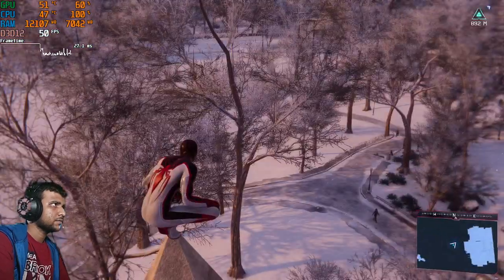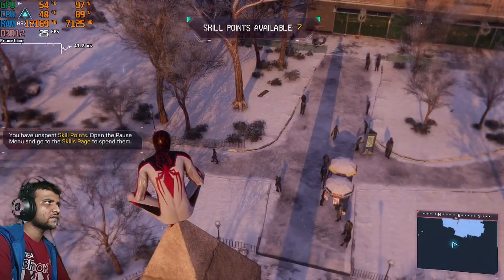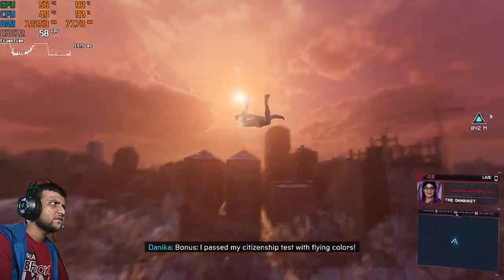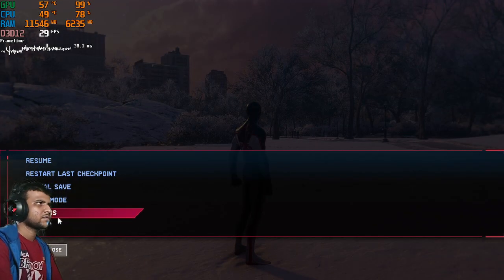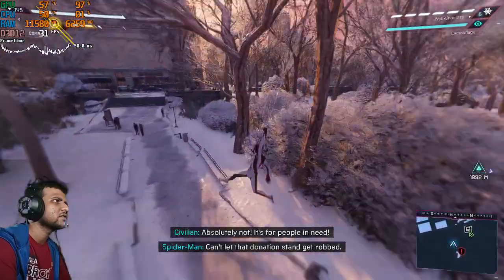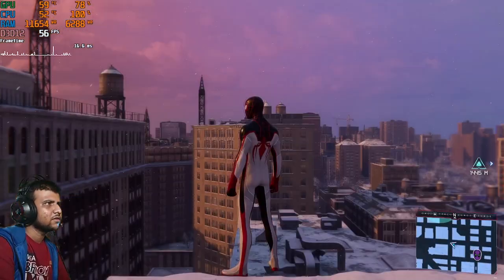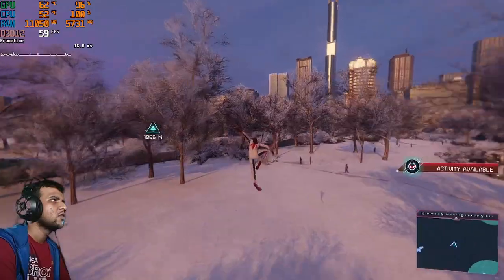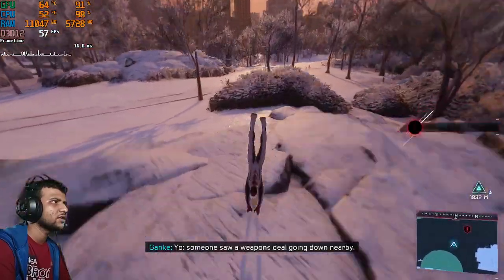SPIDER-MAN MILES MORALES IN GTX 1650 | SPIDERMAN MILES MORALES GTX 1650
Marvel's Spider-Man: Miles Morales is a 2020 action-adventure game developed by Insomniac Games and published by Sony Interactive Entertainment. Based on the Marvel Comics character Miles Morales, it is inspired by both the character's decade-long comic book mythology and appearances in other media

Platforms:  PlayStation 4, PlayStation 5, Microsoft

Initial release date: 12 November 2020

Developer: Insomniac Games

🔧SPECS🔧

◾️ Intel i5 6500te
◾️ Nvidia GeForce GTX 1650 OC 4GB GDDR6
◾️ 20GB DDR4 3200MHz (16GB+4GB)
◽️ 1TBx2 HDD
◽️ Windows 10

can this video break 100 likes ? will it happen ?

And Comment  bellow

!! IGonore !!

action game
sony